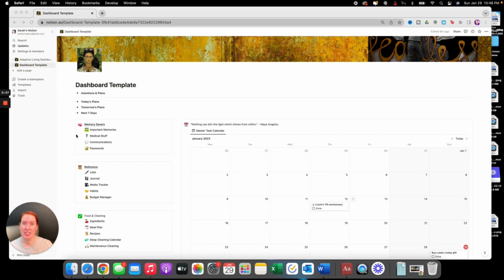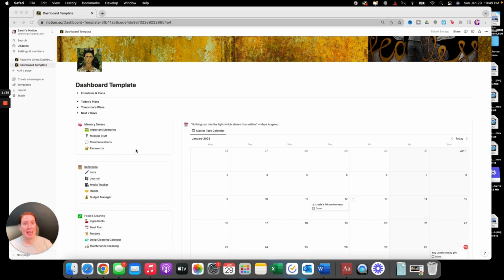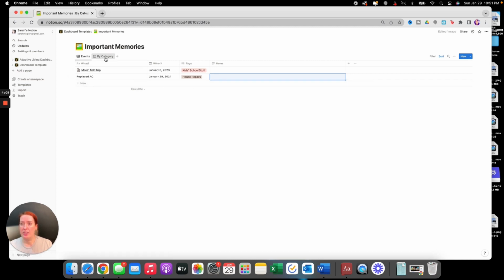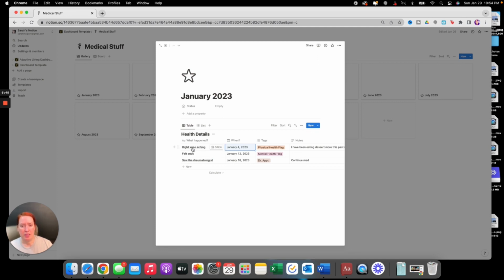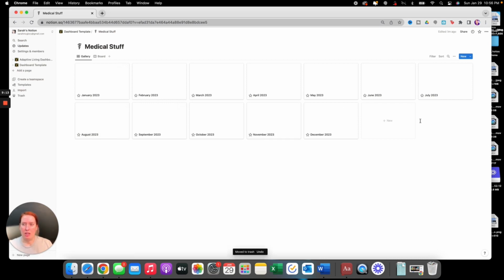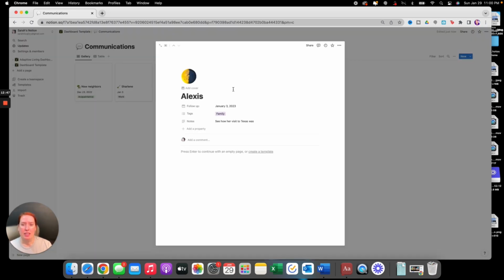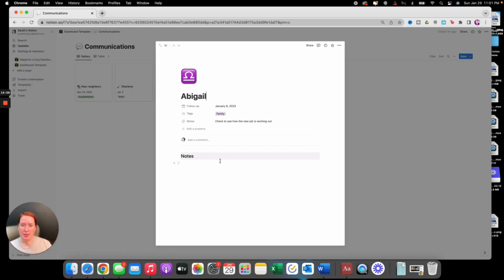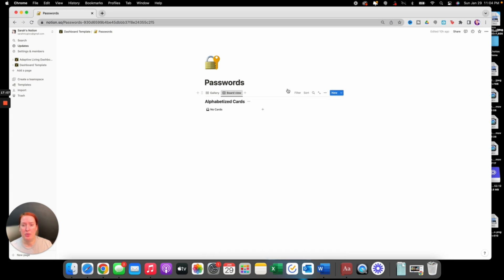Saving Your Brain with Memory Savers- Notion Tutorial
I adore planners, but most of them make my life more complicated, so I don't use them. I wanted to make a planner that worked for my ADHD brain and my busy life, so I created one on Notion, (which is a free app that will sync across all your devices.)

If you're interested, you can find my Notion planner I'll be releasing a handful of videos over the next few days to show how I've simplified my life as well as how to use my planner template.